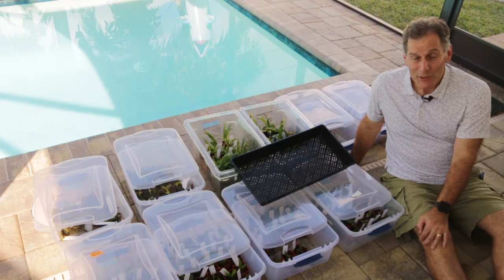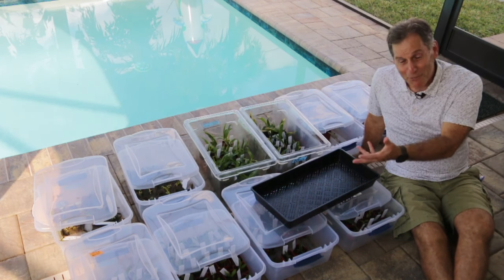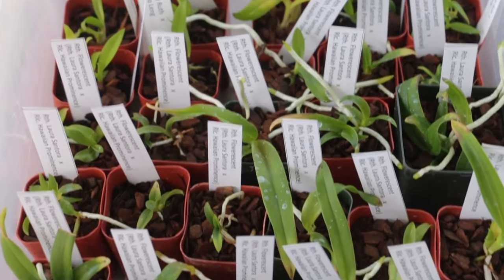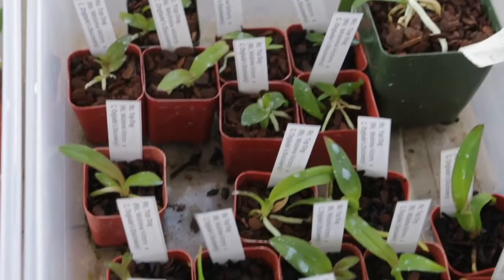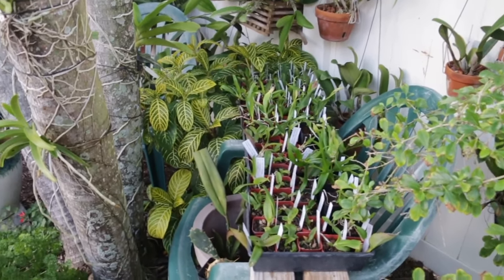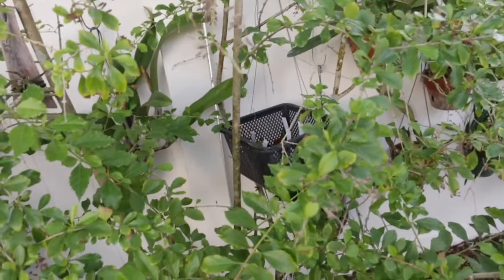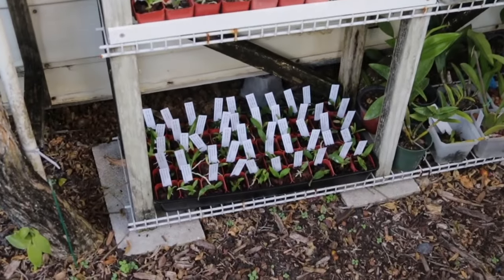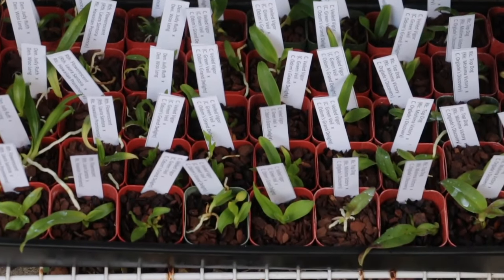Orchid Seedling Moving Time!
In this video, I show the orchid seedlings that were brought home from the orchid lab, and how I integrated them into my small orchid growing space. Some of the orchids will be placed with orchid foster parents while some will stay with me. Others will find their way into collections of friends and acquaintances.